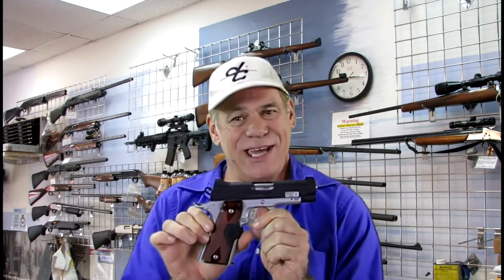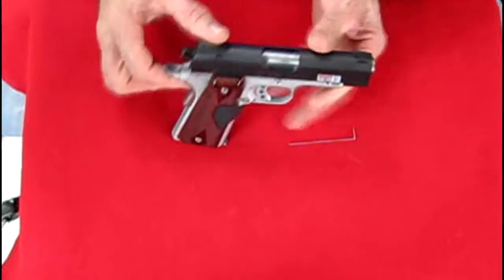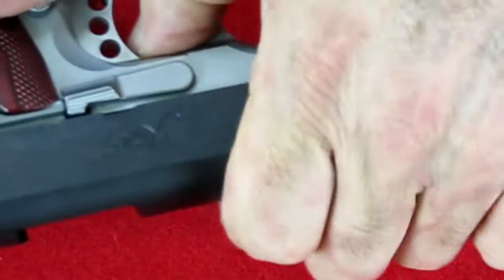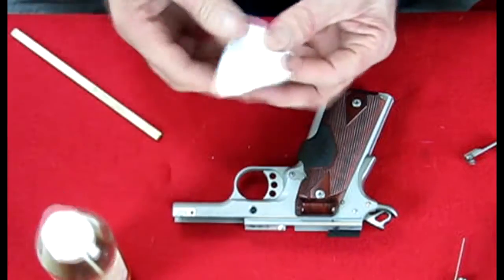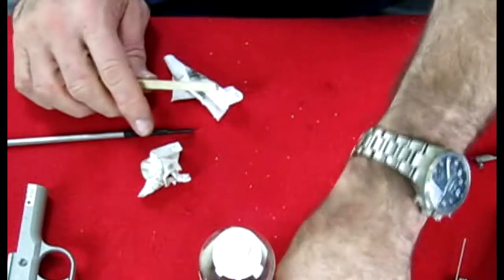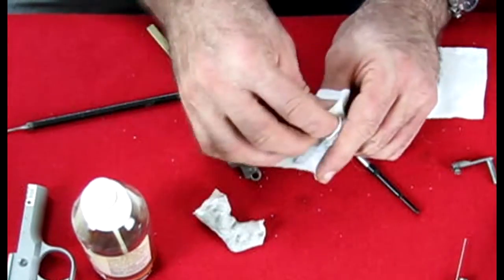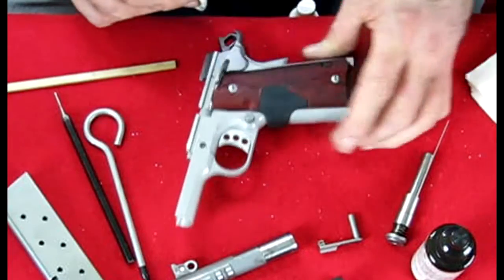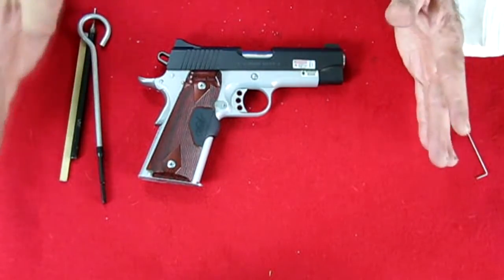Kimber 1911 Crimsom II Carry, Basics, Field Strip, Lube, & Reassemble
Kimber Crimson II Carry Basics Field Strip Lube & Reassemble
Kimber Carry II. Crimson Carry .45 ACP pistols have lightweight aluminum frames for easy all-day-every-day carry. Crimson Trace Lasergrips project a red dot that is visible in virtually any light, a tremendous psychological and tactical advantage that also promotes speed and accuracy under stress. Having confidence in a carry pistol is critical. Dependability and accuracy proven through repeated practice increases confidence. Crimson Trace Laser grips project a bright red dot downrange, an important aid in training. Reading the dot immediately shows the advantage of proper grip and trigger control, which can dramatically improve accuracy and reduce time between shots for any level of shooter. Crimson Carry pistols come with Crimson Trace Laser grips; the finest laser sight available today. Combining that advantage with Kimber quality makes Crimson Carry pistols an unbeatable value. Offered in three sizes, they are ideal for law enforcement, home defense or concealed carry.